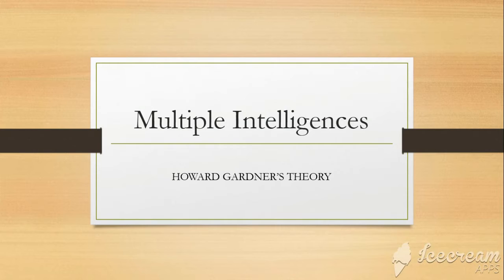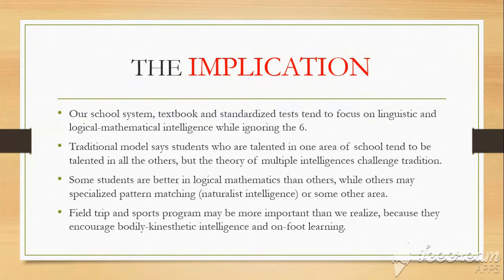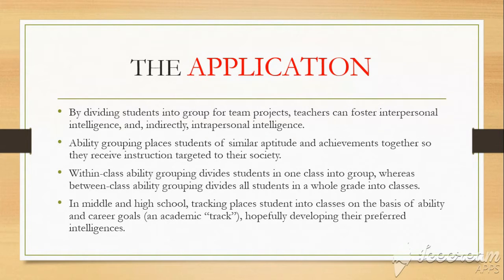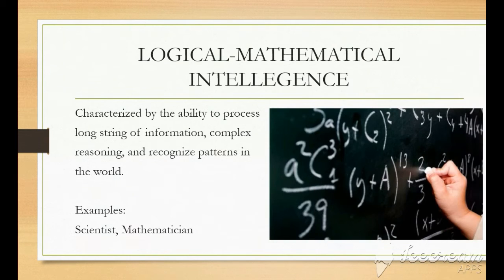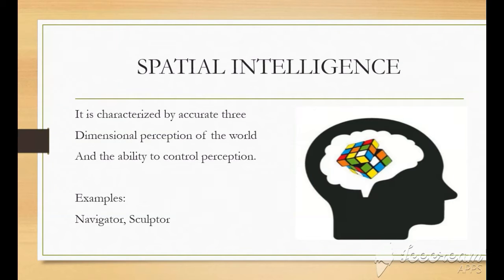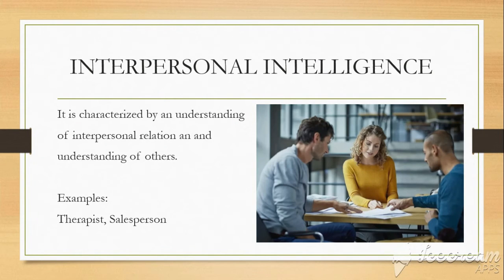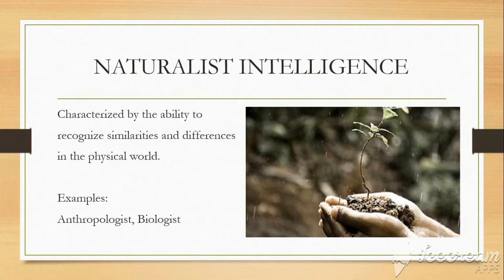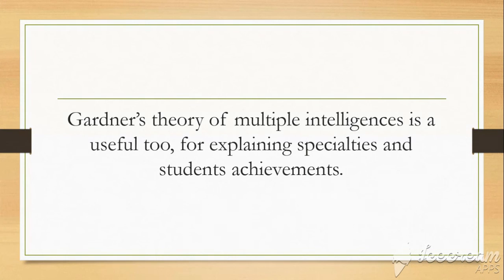Multiple Intelligences (Howard Gardner)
School purposes.